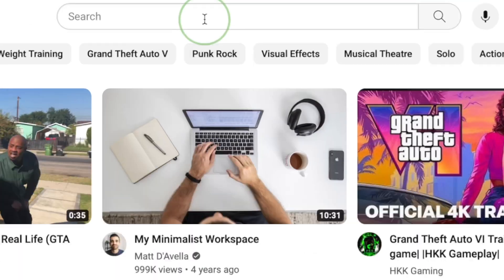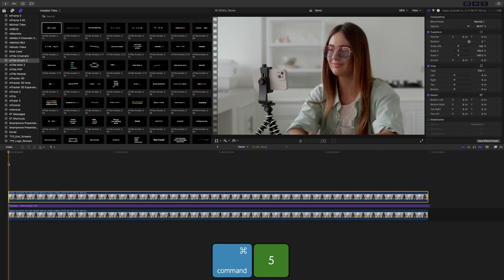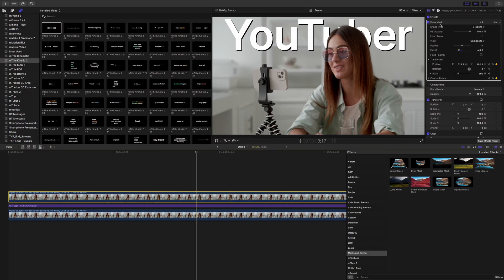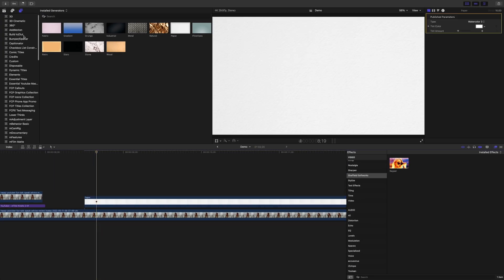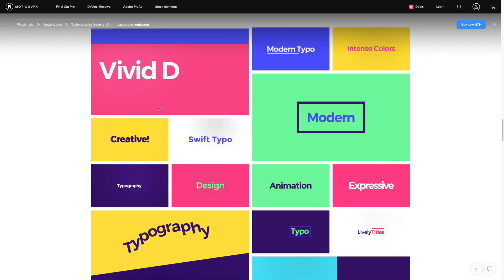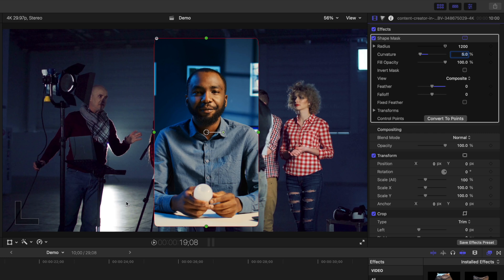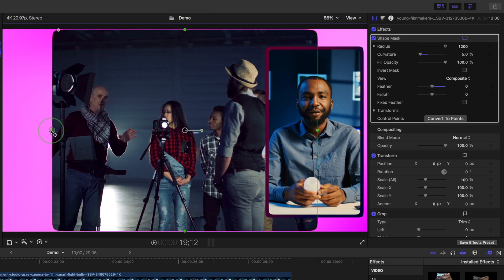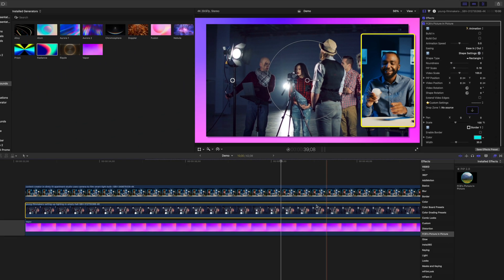How to Edit Like Ali Abdaal in Final Cut Pro